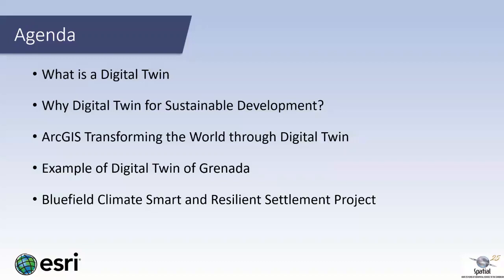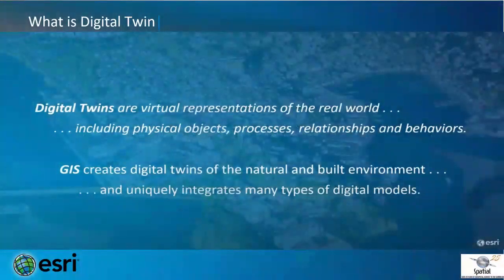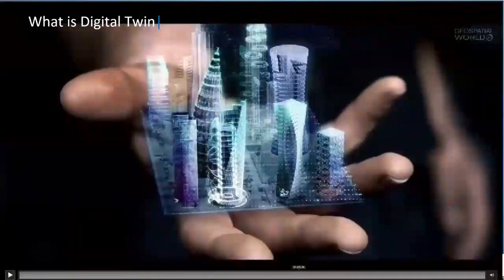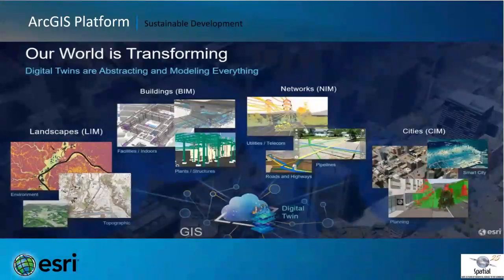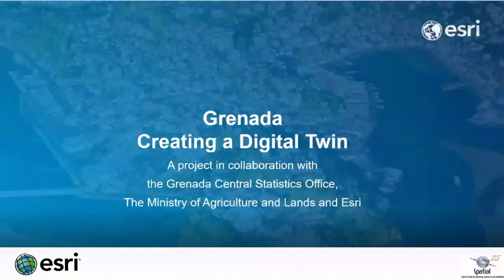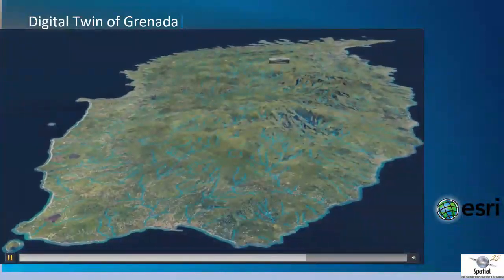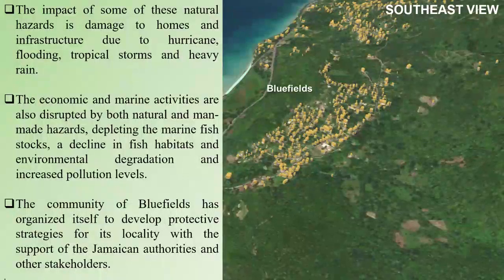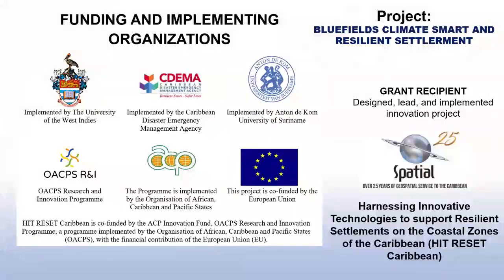Digital Twin and its use in sustainable development.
Hear from our VP of Strategic Solutions, Hopeton Ferguson, as he delves into Digital Twin and its use in sustainable development.

This session focuses on our rapidly developing digital world and the benefits of utilizing digital twins to solve growing business challenges. Digital twins create relationships and streamline workflows by improving business processes, optimizing operational efficiencies, reducing risks, and enhancing decision-making.